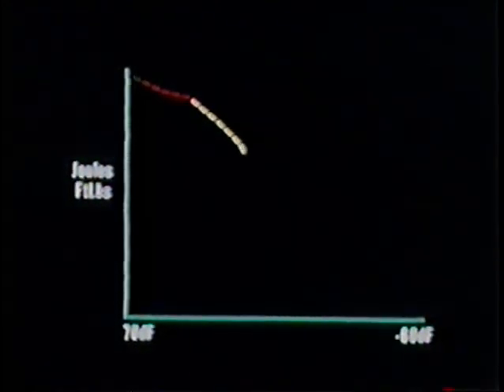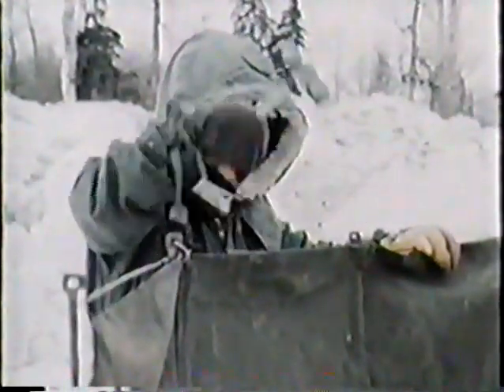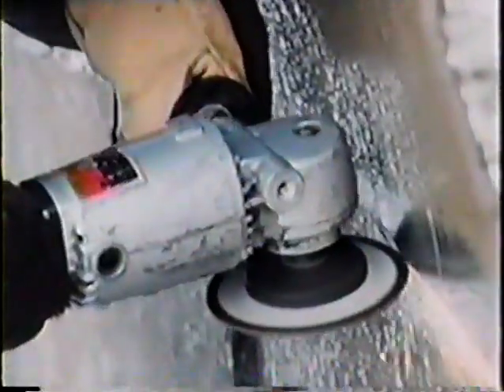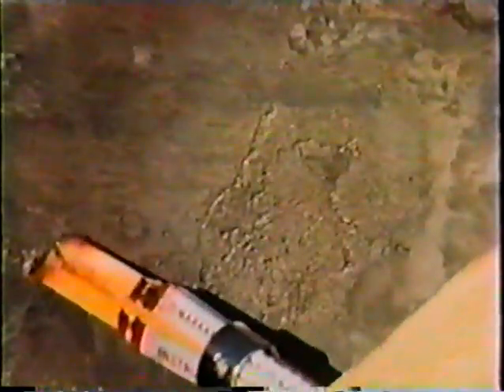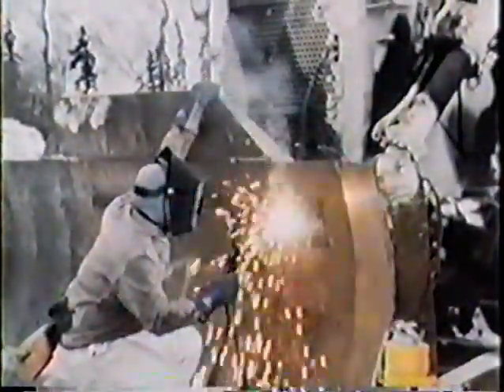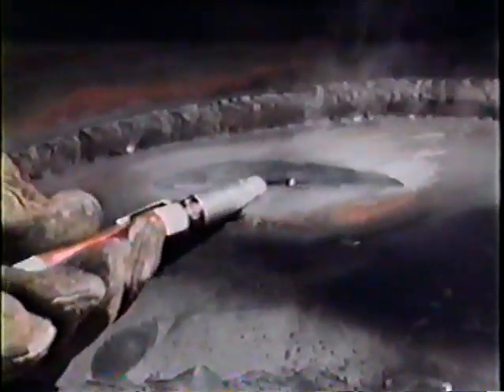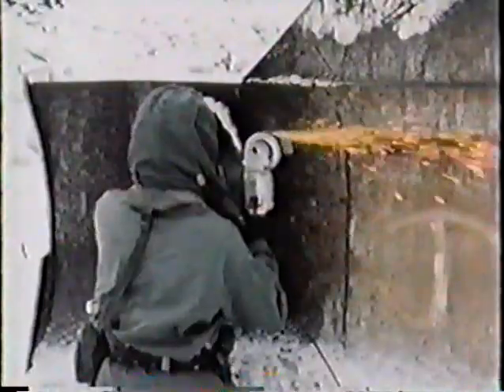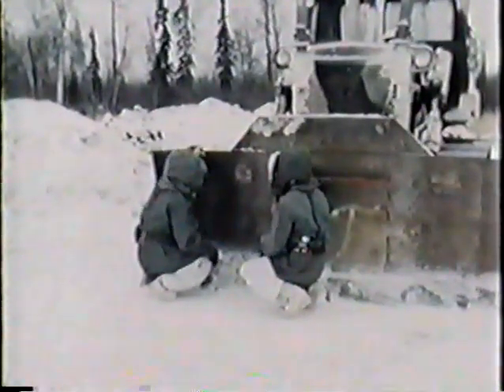Manufatruing aircraft: Welding Joints 2 chapter 2